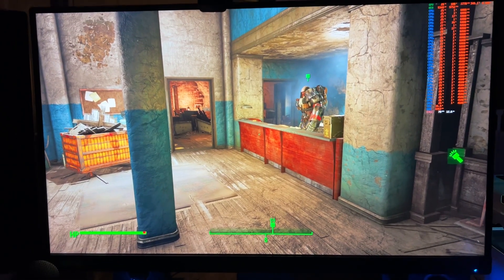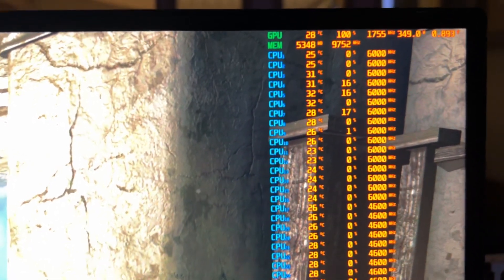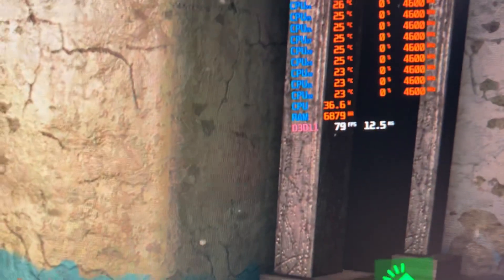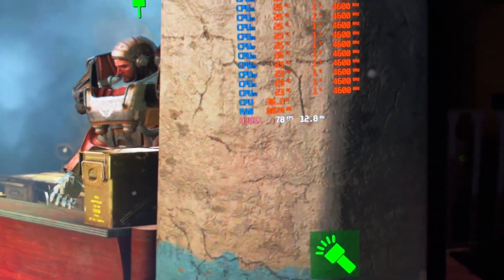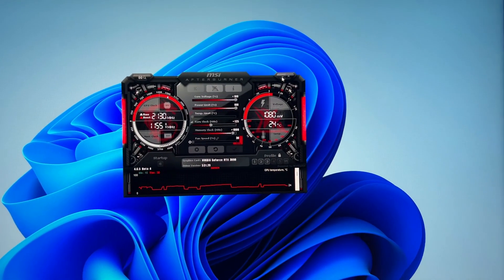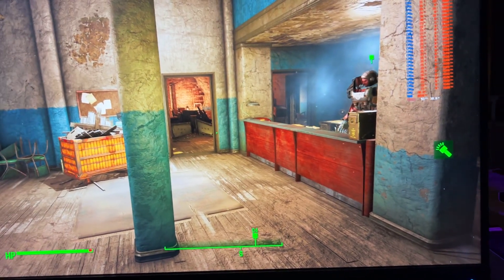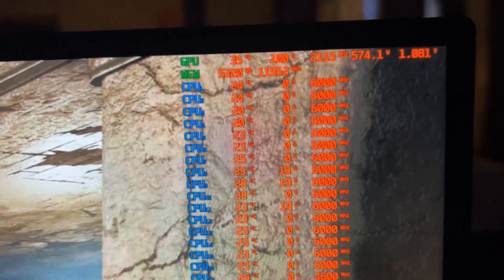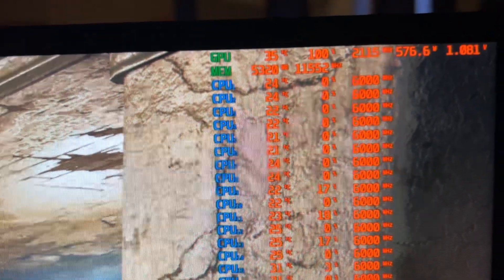RTX3090 +20% boost in games with just OVERCLOCKING!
Don’t believe it when people say overclocking does not provide any real world difference. The higher the power draw, the larger the gains!!! +20% boost in 5K Fallout 4 : )